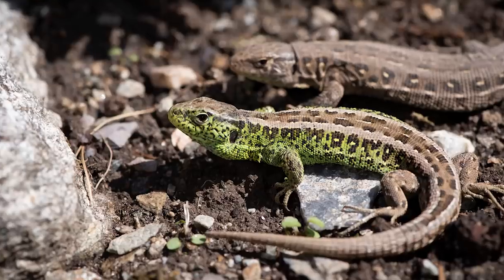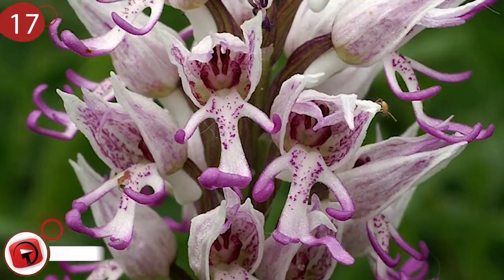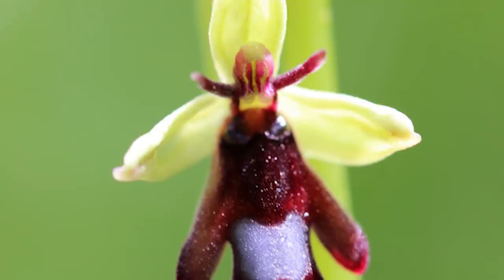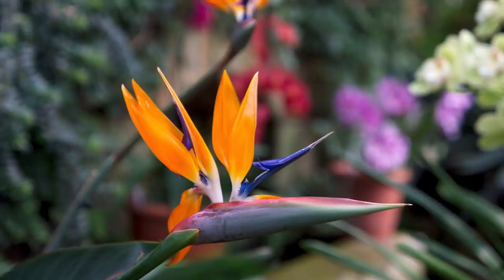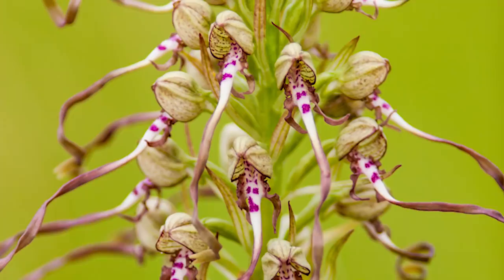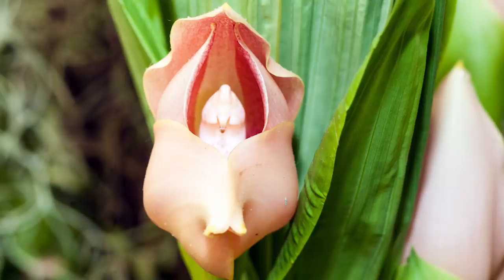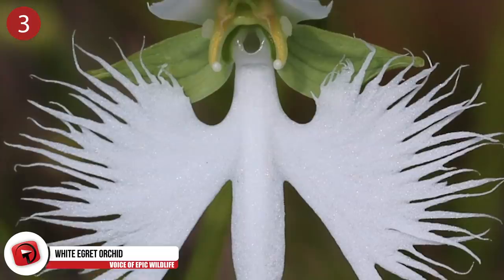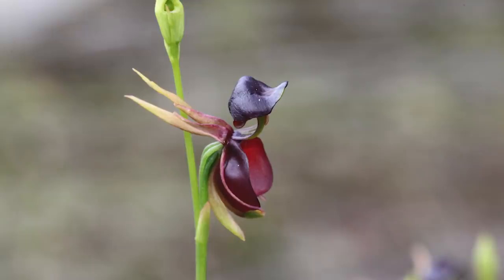Unusual Plants that Look like Animals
From birds, lizards, and bats … to monkey-faced orchids ... Here are 20 Unusual Plants that Look like Animals